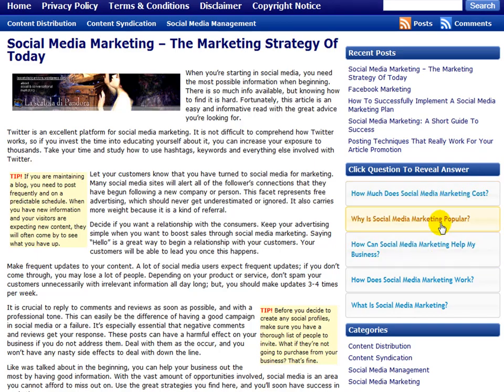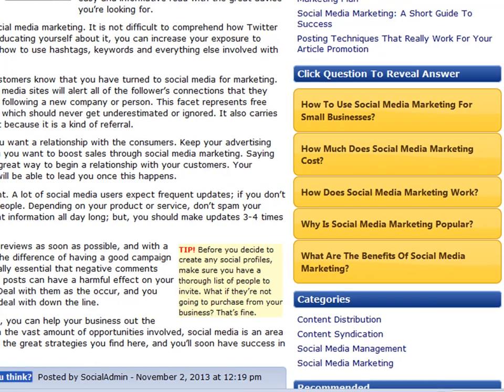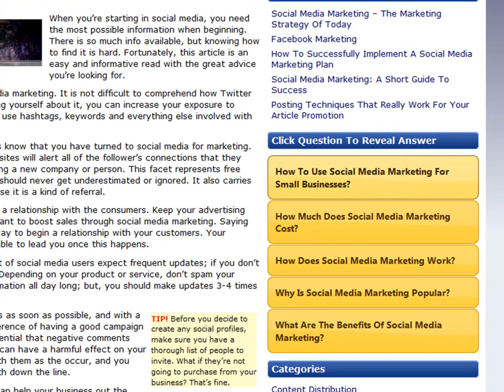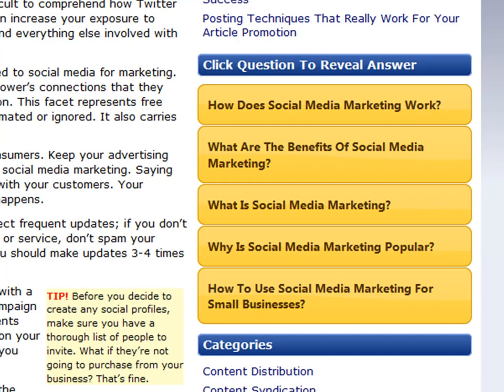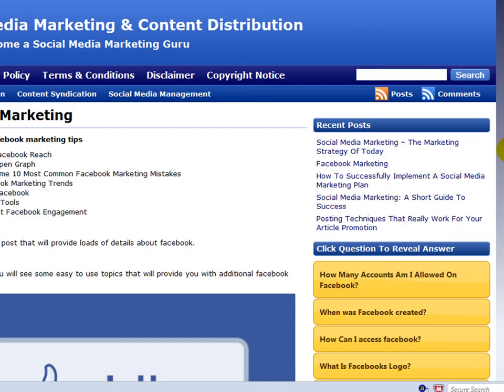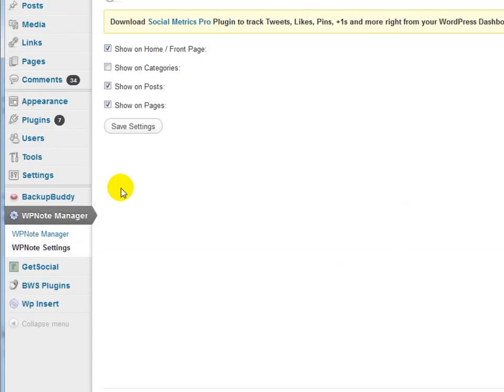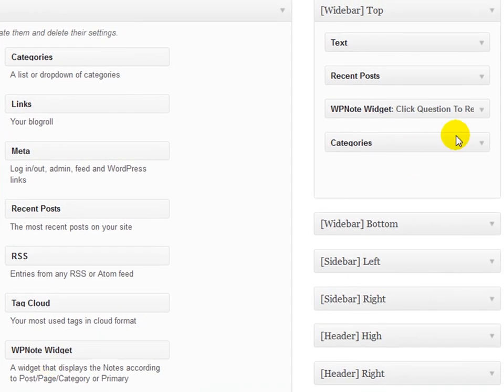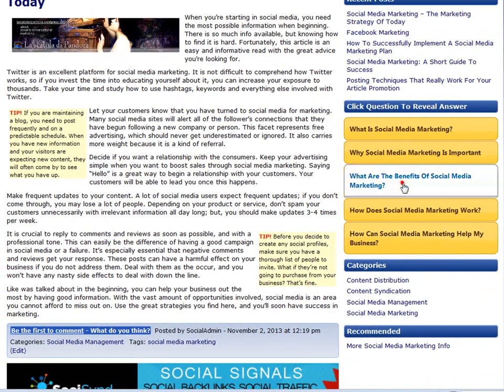WPNotes Demo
Wordpress plugin boosts website relevancy, increases time on site and reduces bounce rate - It keeps your users engaged in style